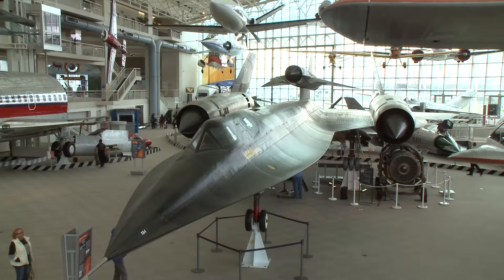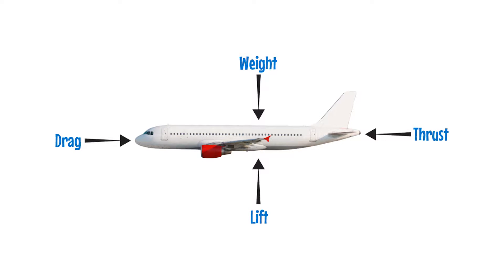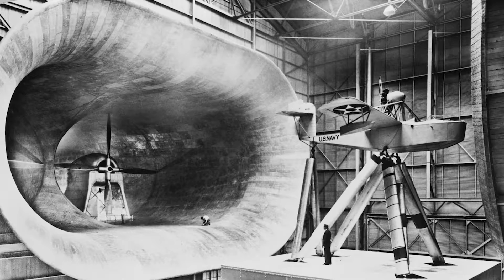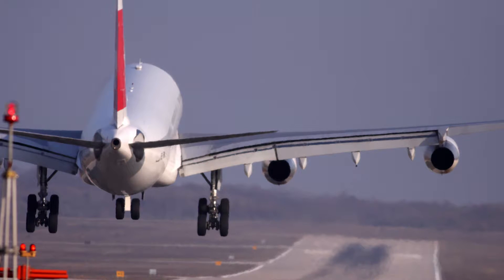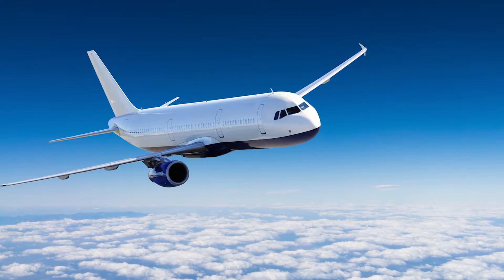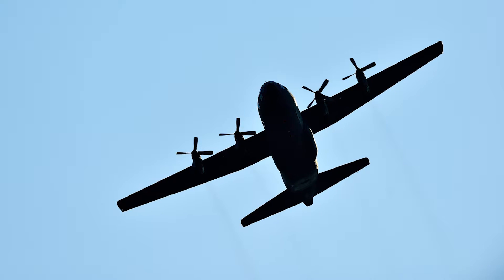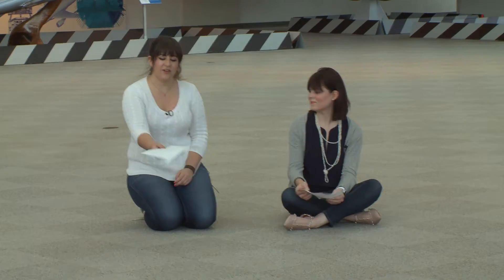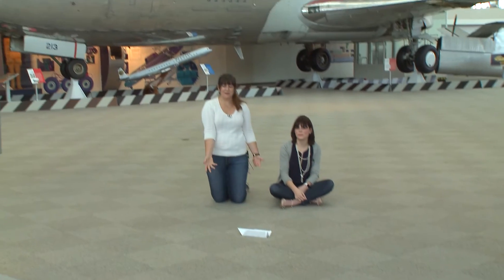April Lesson: Flight Engineering with Chelsea Olson (Boeing)